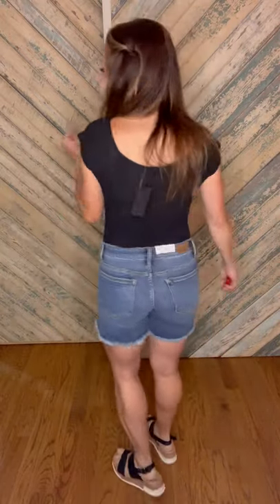Summer Evening Patch Denim Shorts-Judy Blue